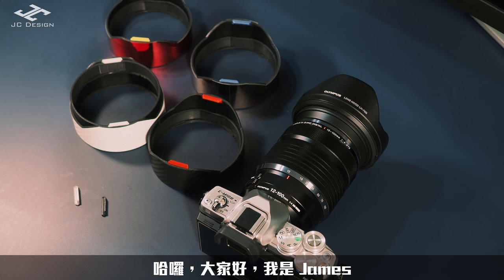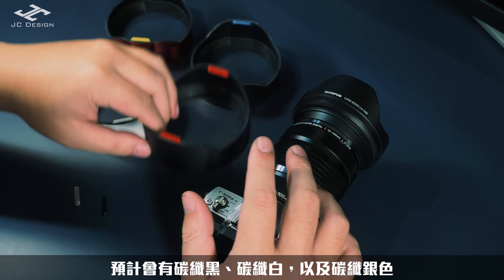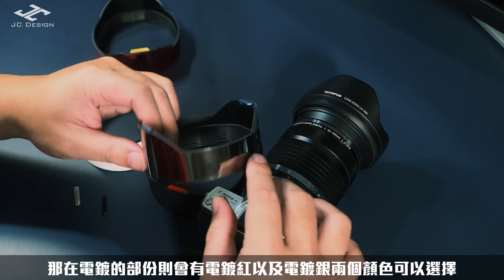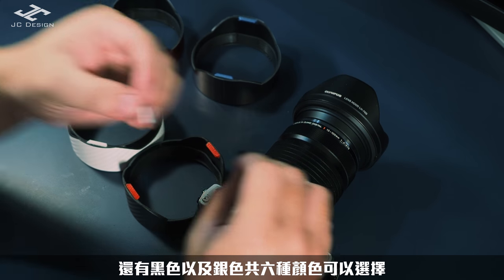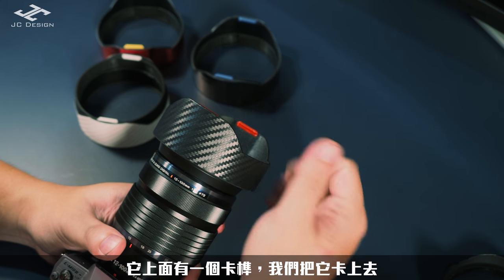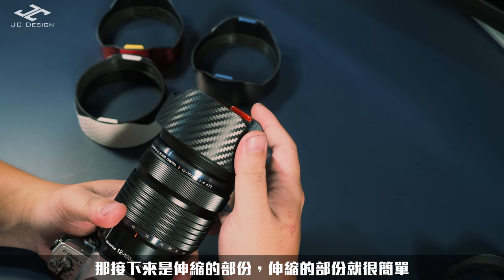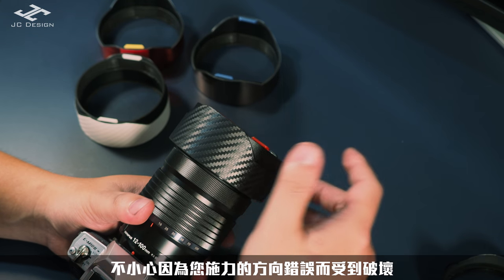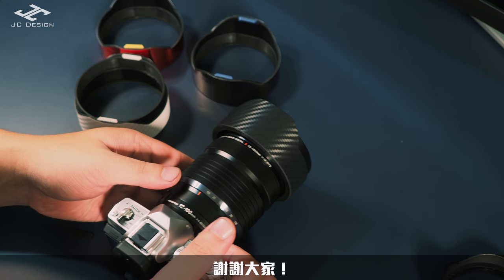【JC DESIGN】Olympus 12-100mm F4.0 客製化伸縮遮光罩 安裝教學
【JC DESIGN】Olympus 12-100mm F4.0 客製化伸縮遮光罩